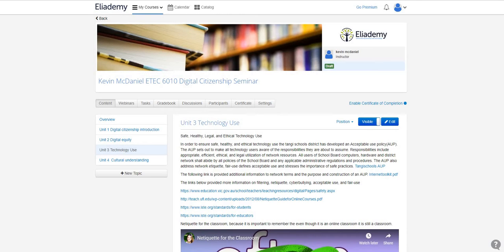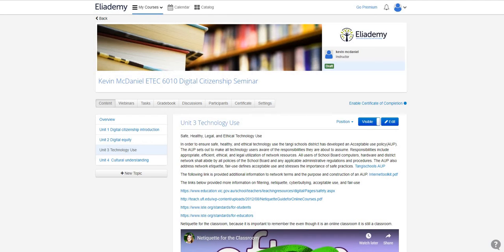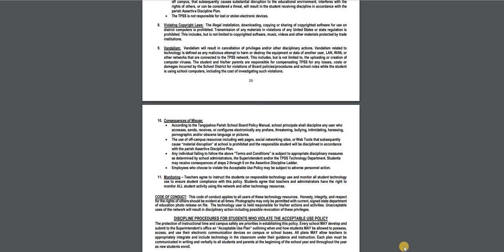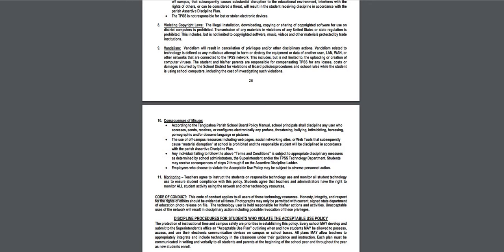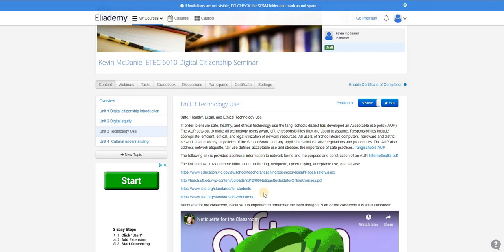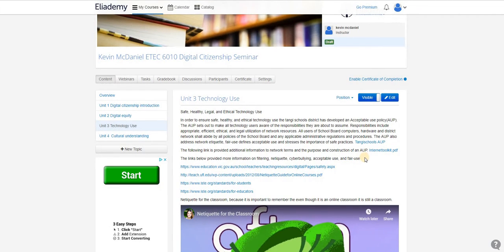Unit 3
Technology use AUP tangischools